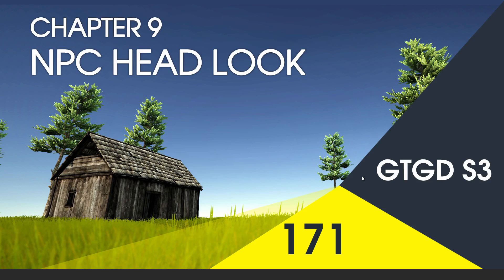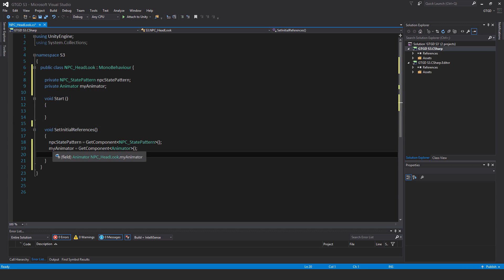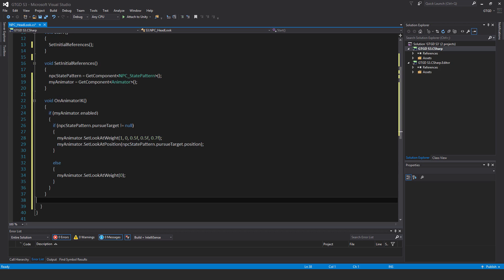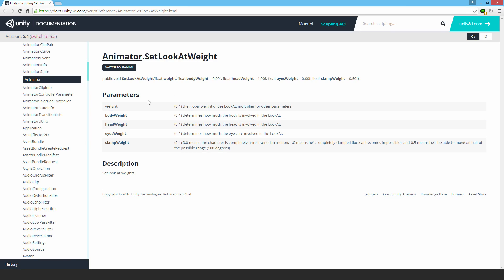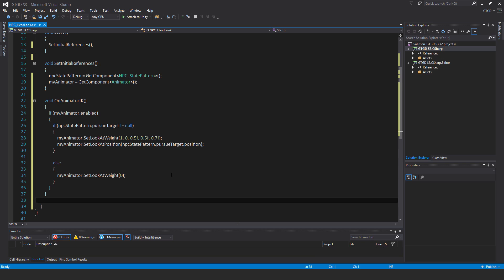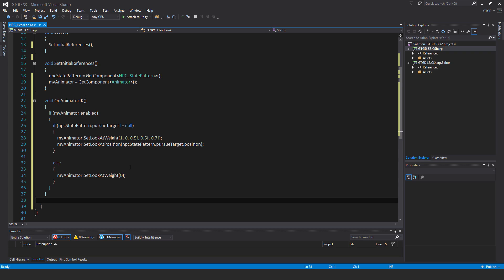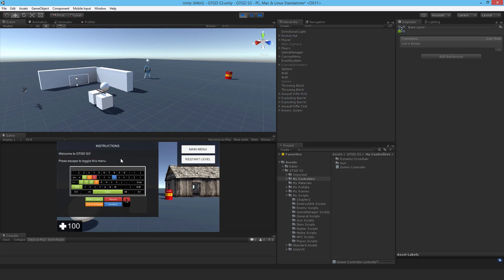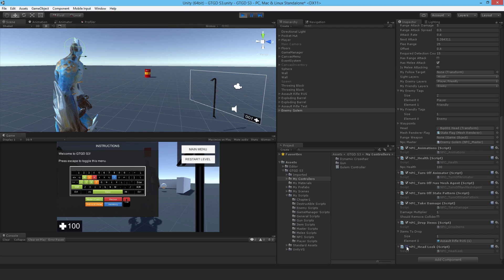[171] NPC Head Look - How To Make A Game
Now NPCs will turn their head towards their target.